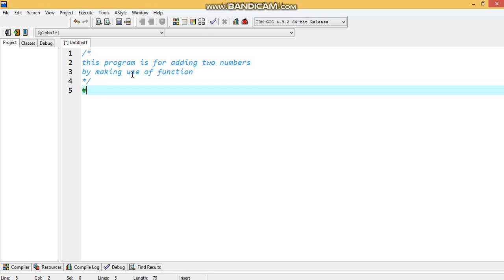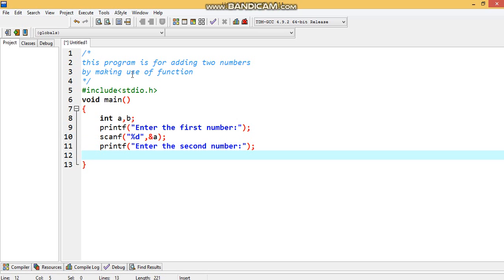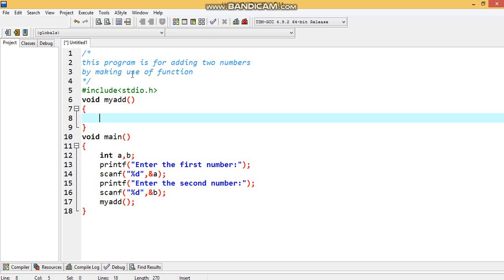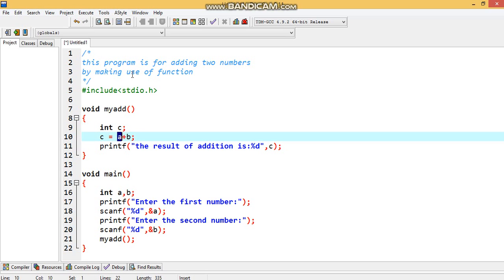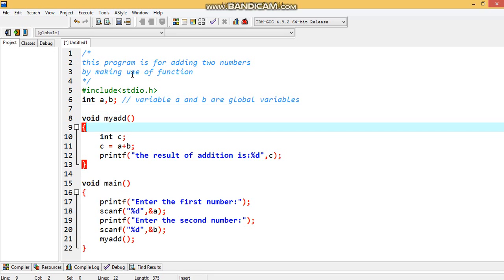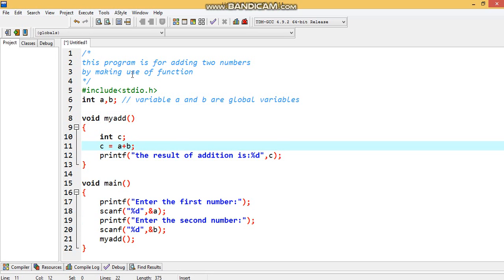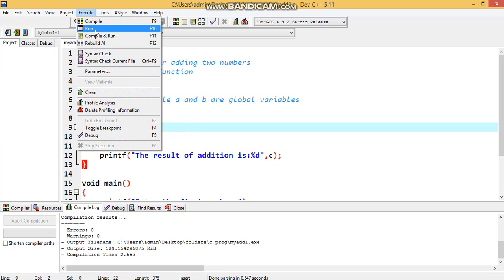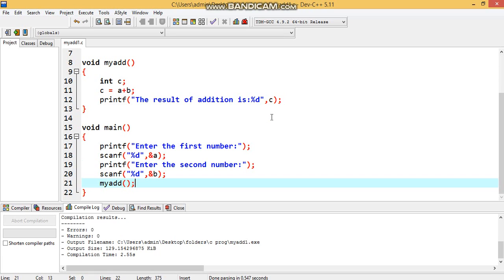Functions part 2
Calling a function in C programming